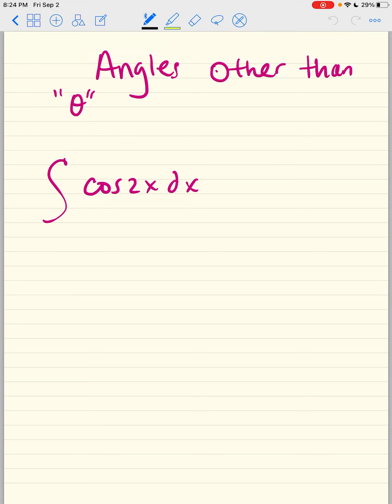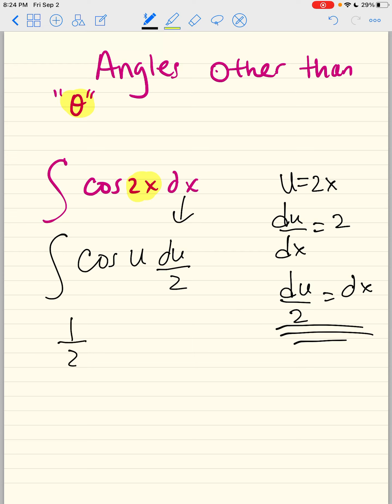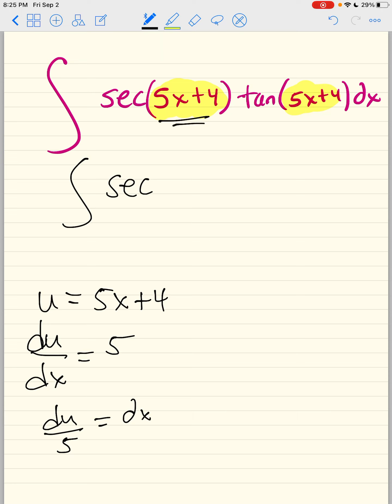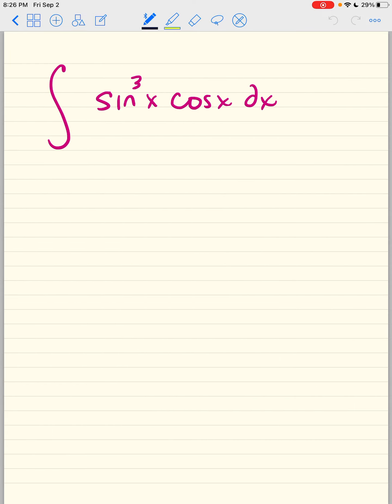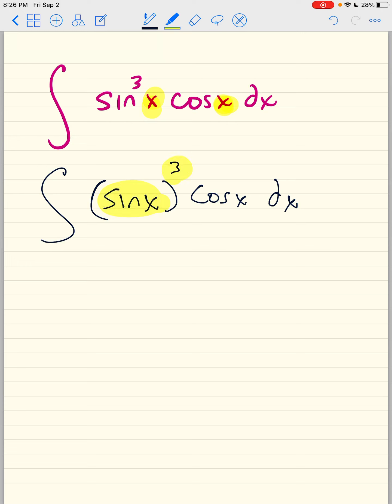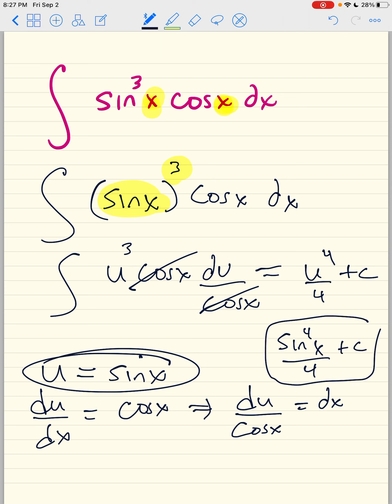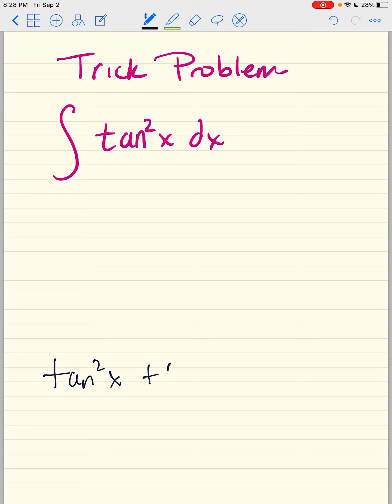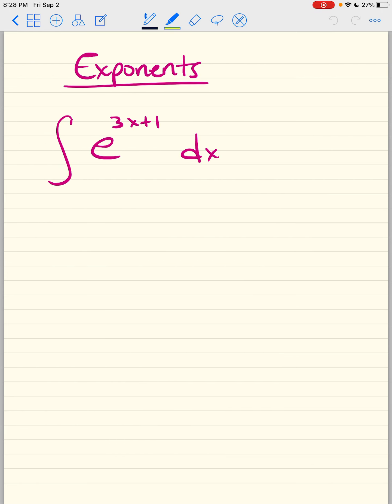Usub dealing with trig angles